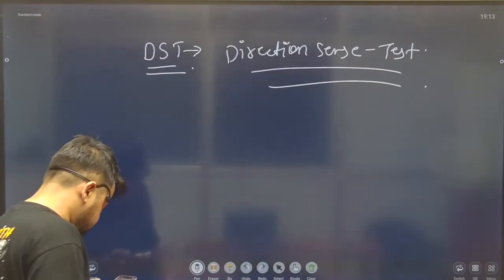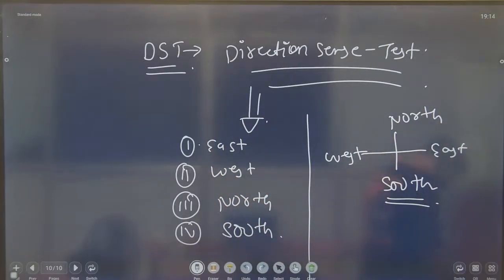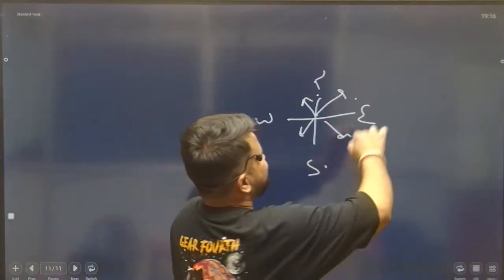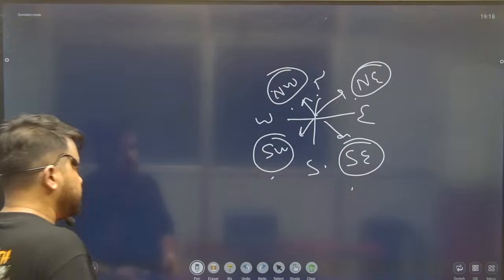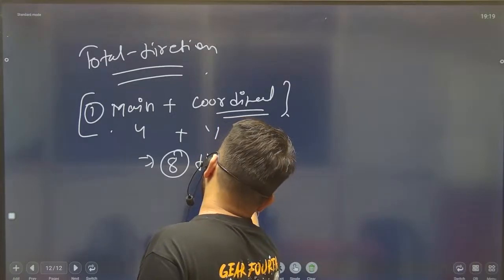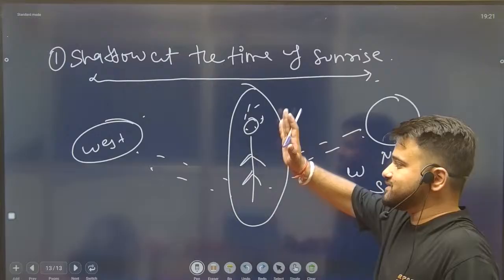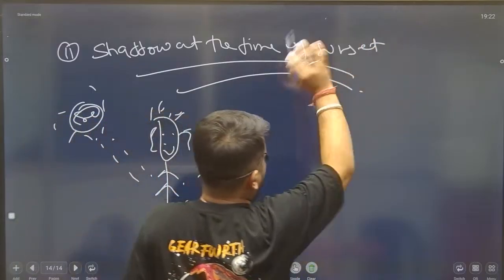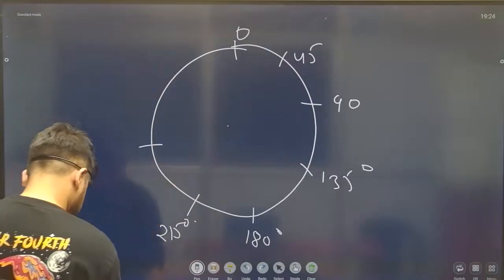Sainik school & Military School Reasoing Chapter Direction test Class 01byvAakash Sir